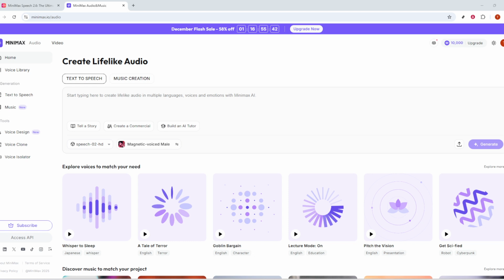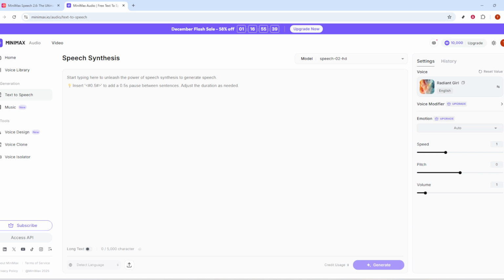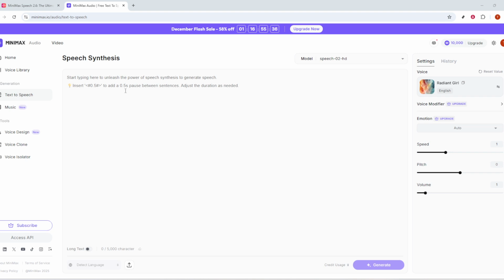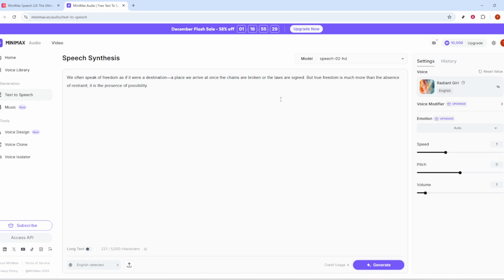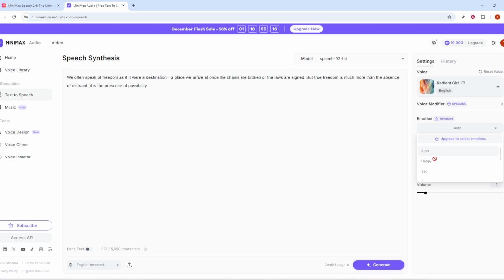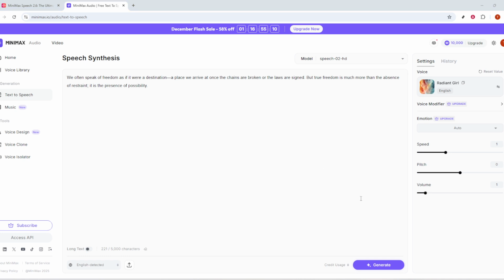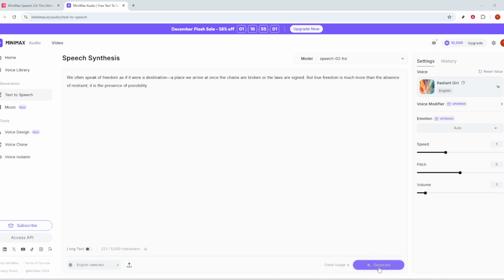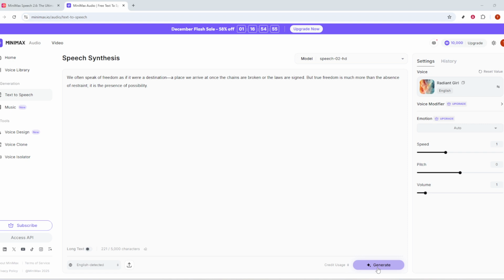How To Add Emotions In Minimax Audio (Quick Guide)